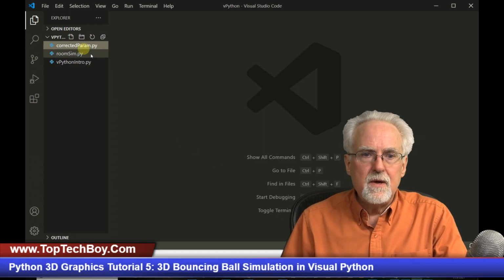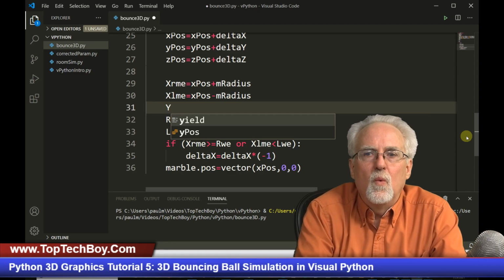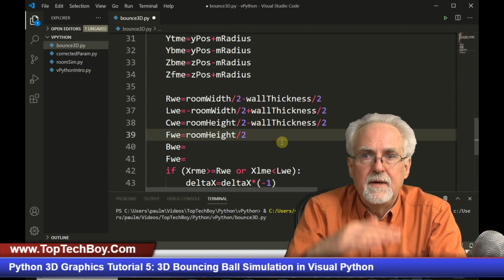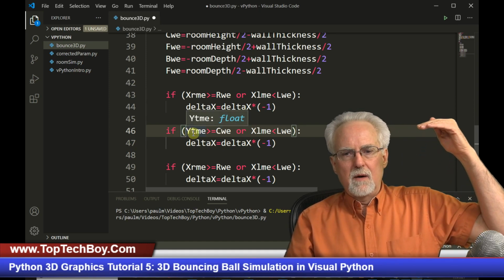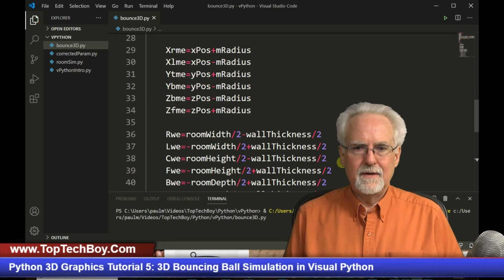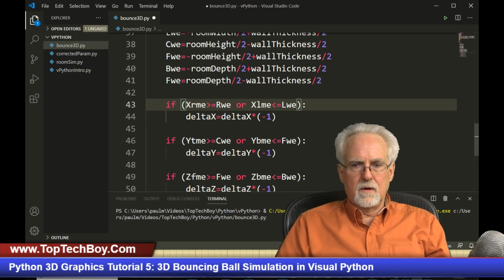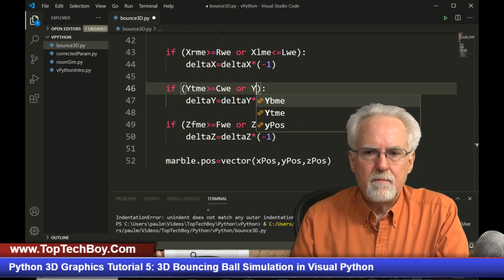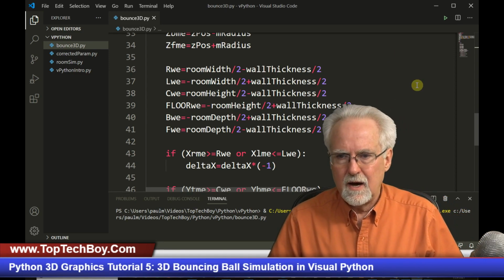Python 3D Graphics Tutorial 5: Bouncing Ball Simulation in Visual Python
In this video we show step-by-step instructions on how to understand and use parameters in 3D design and modeling in vpython, (visual python), and how to bring your models to life.  I do not assume you are an expert, so these lessons are designed for complete beginners.